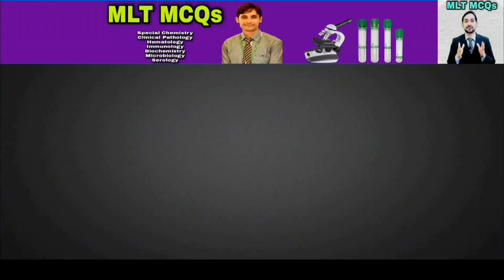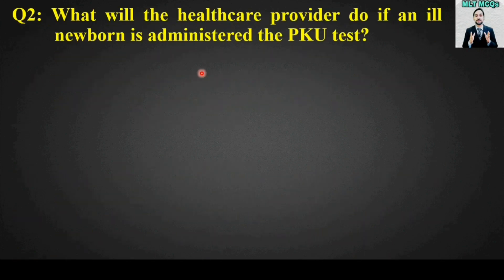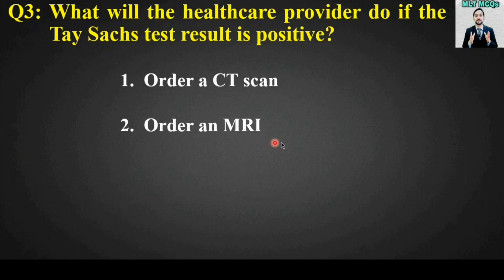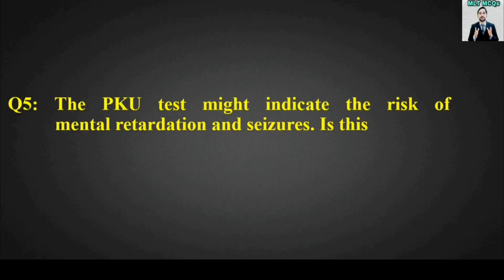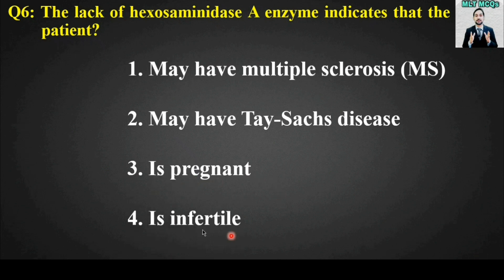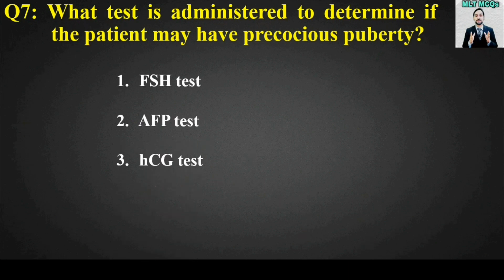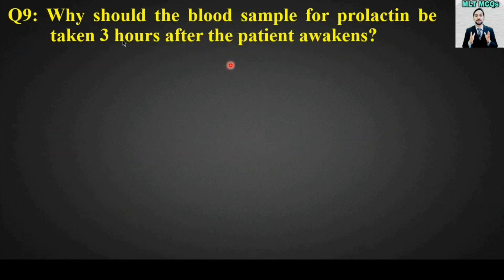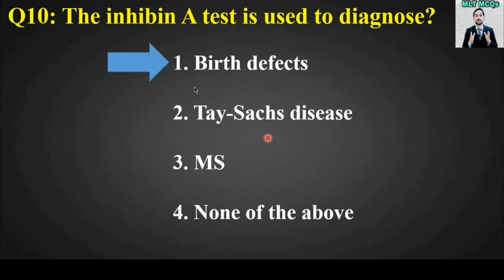Genetic Tests MCQs | In English | Pregnancy Tests MCQs | 10 Best MCQs MLT MCQs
Dear Students and Viewer's in this video Best 10 MCQs are taken from Genetic and pregnancy tests.

Queries solved in this video:
00:00 | Introduction
00:18 | MCQ 1
00:55 | MCQ 2
01:40 | MCQ 3
02:18 | MCQ 4
02:52 | MCQ 5
03:17 | MCQ 6
04:20 | MCQ 7
04:50 | MCQ 8
05:26 | MCQ 9
06:08 | MCQ 10